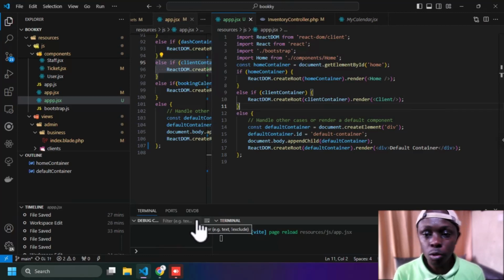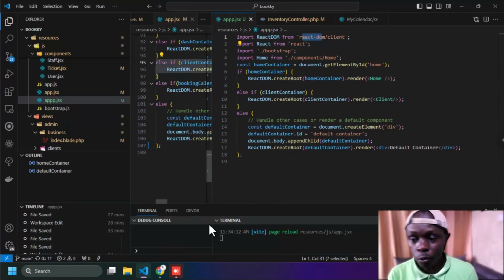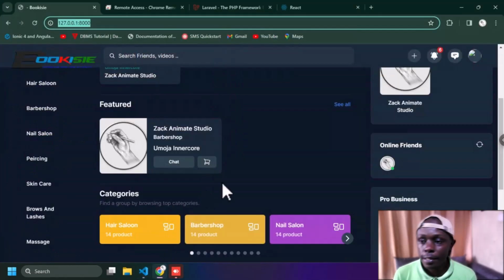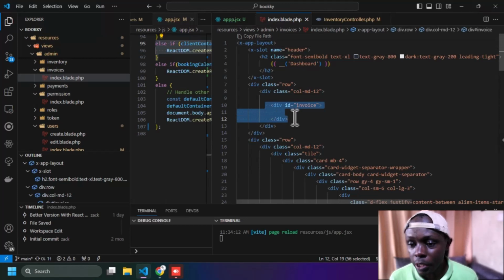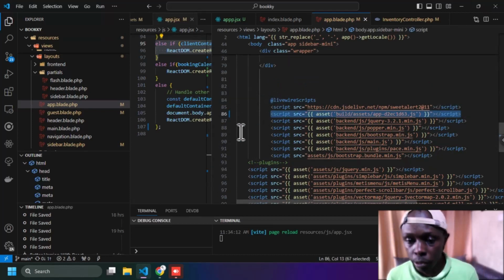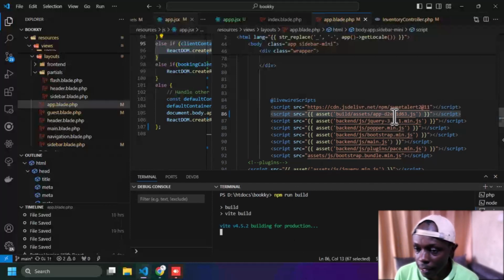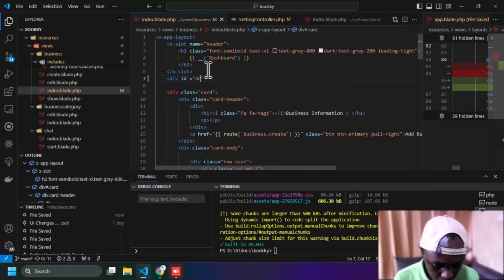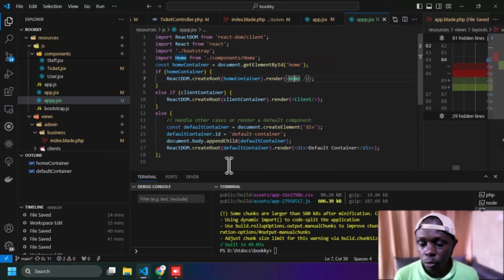Creating Awesome React Components With Laravel 11!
Building React Components On Top  Laravel 11